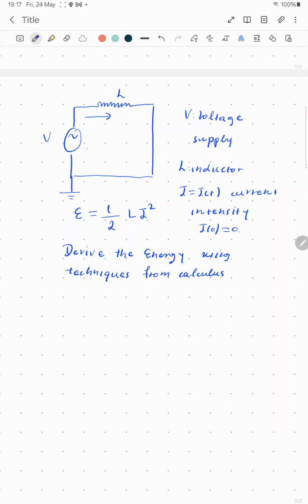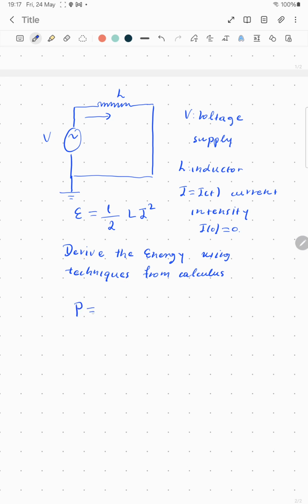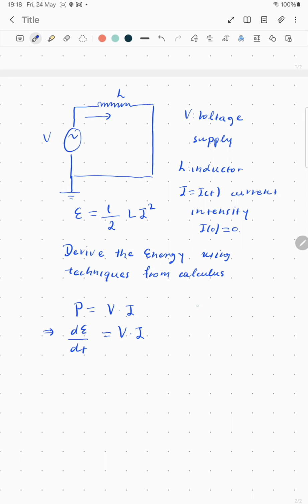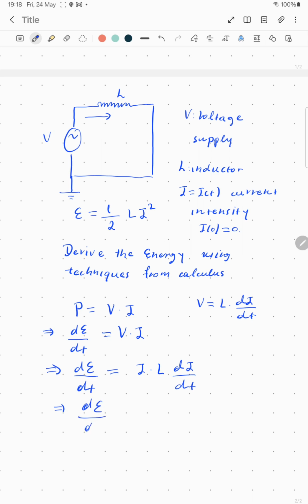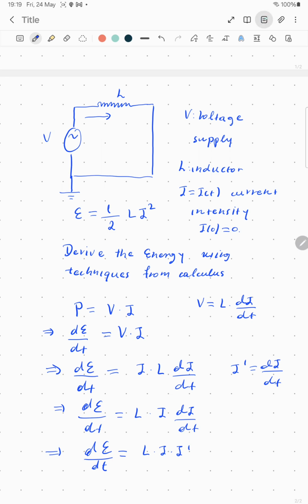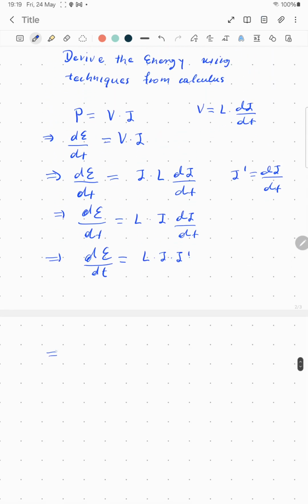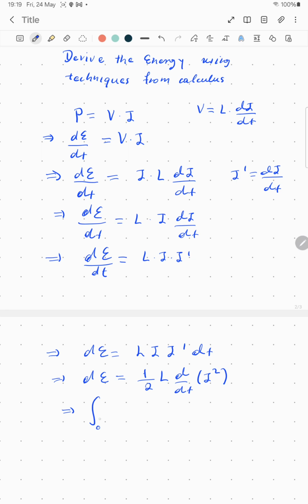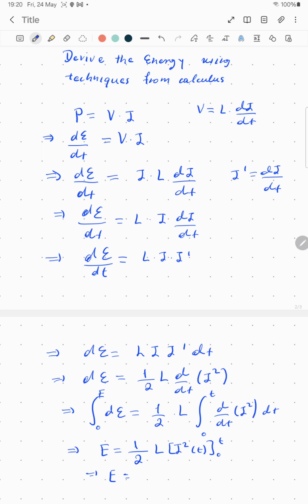Electric circuits, energy of inductor L